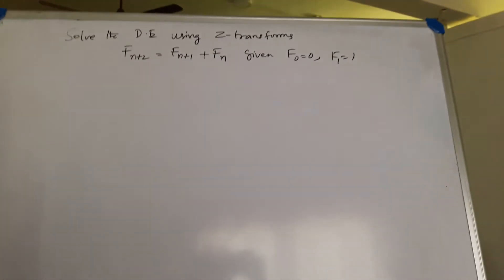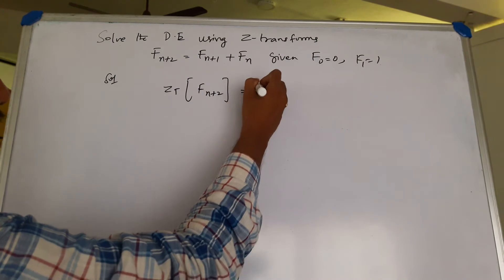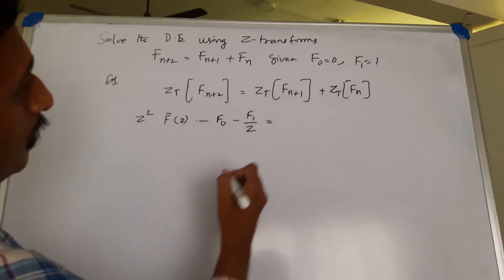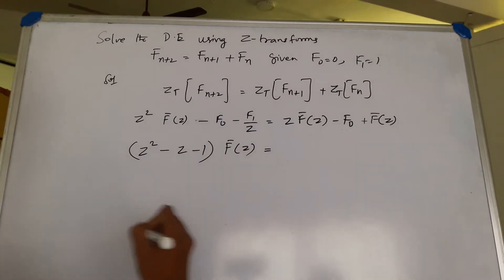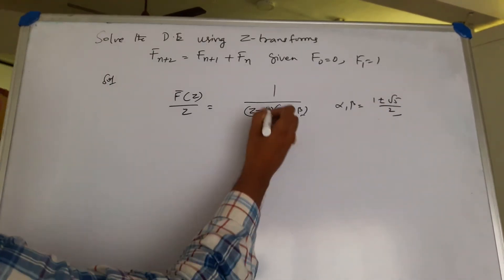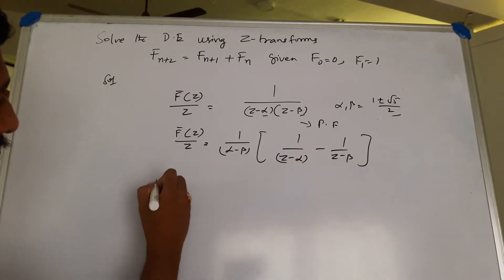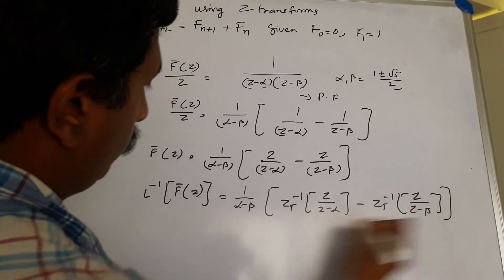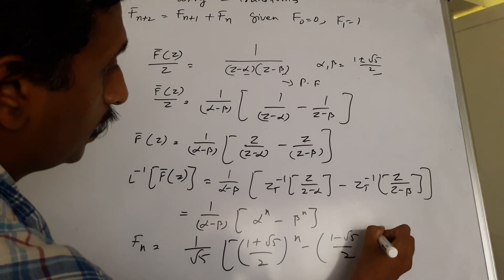||Engineering Mathematics || ||Z Transform ||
Solve D.E
By Z Transform